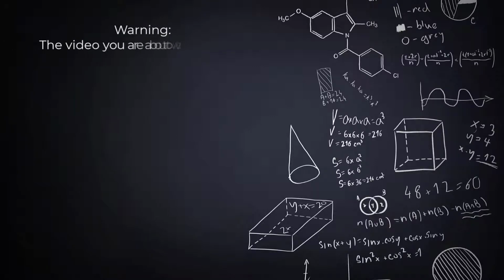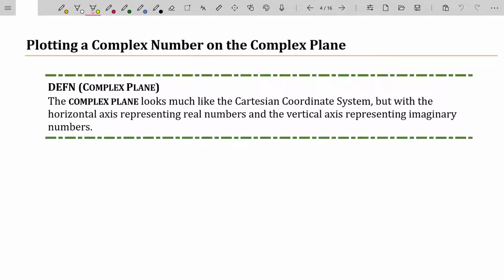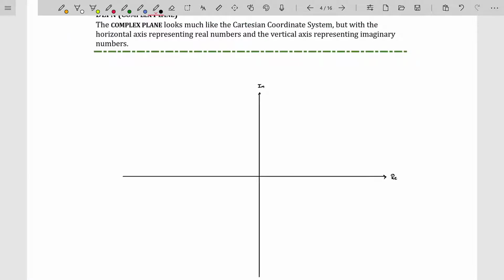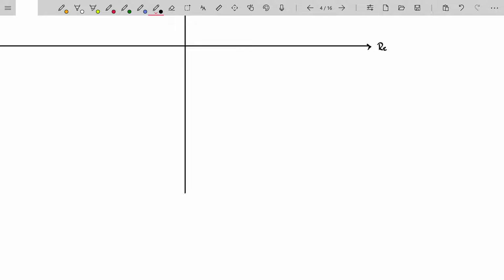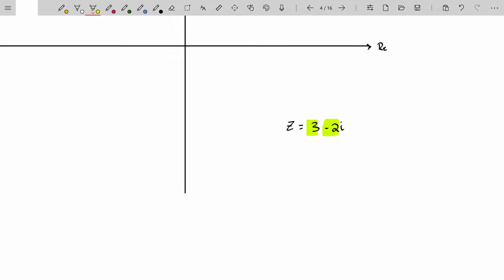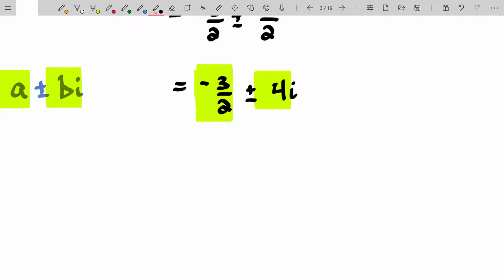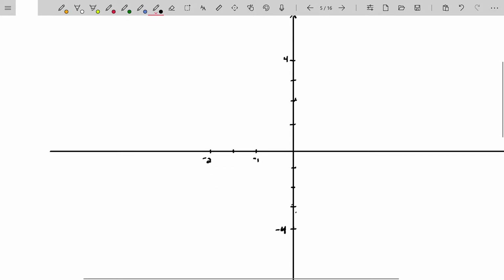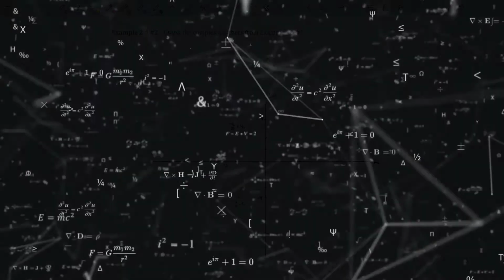Arithmetic - Sets - Complex Numbers - The Complex Plane and Plotting Complex Numbers